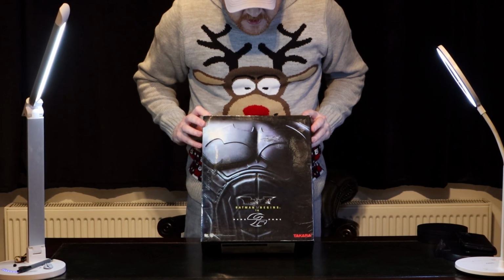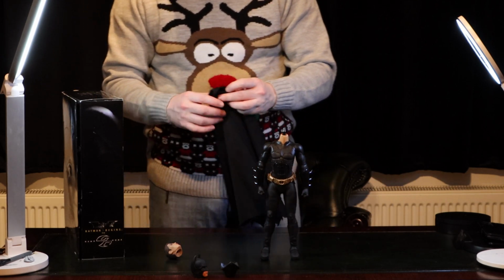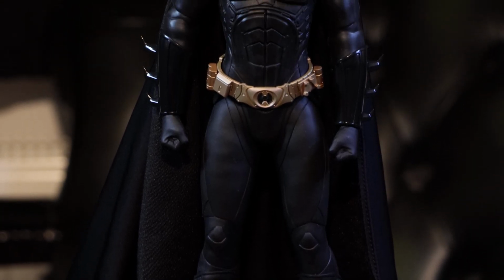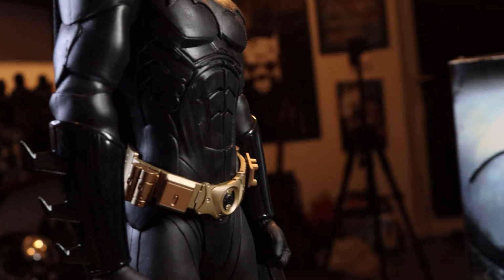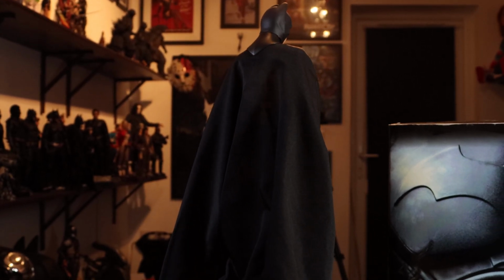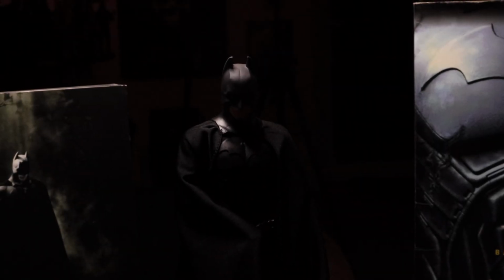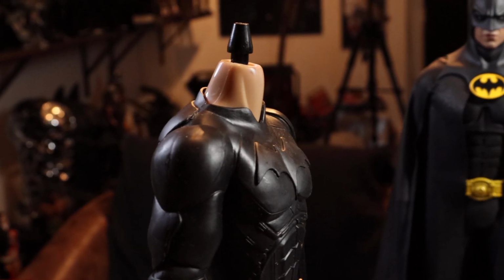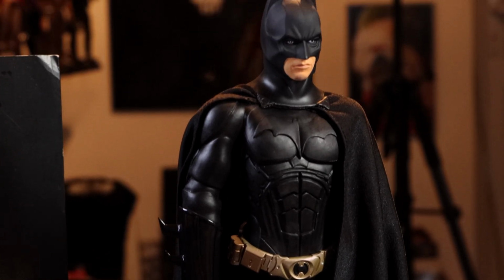REVIEW. BATMAN BEGINS 1/6 FIGURE BY TAKARA